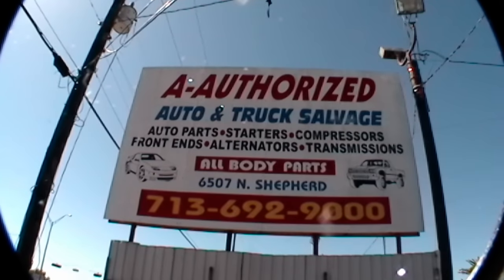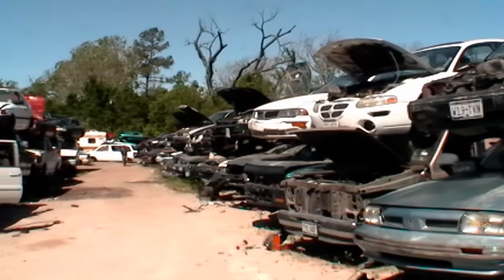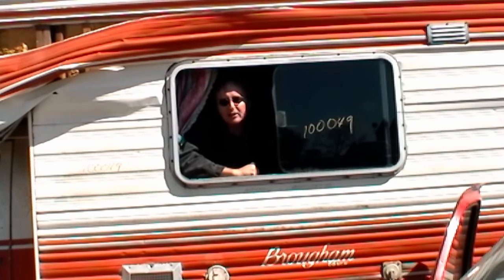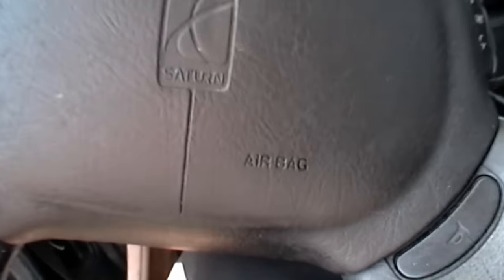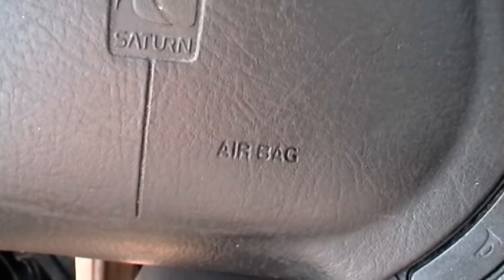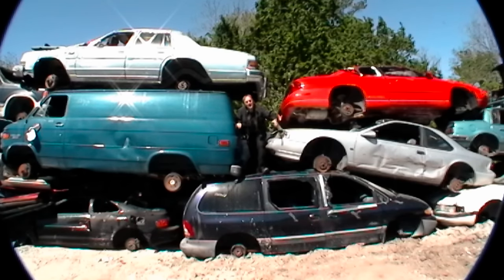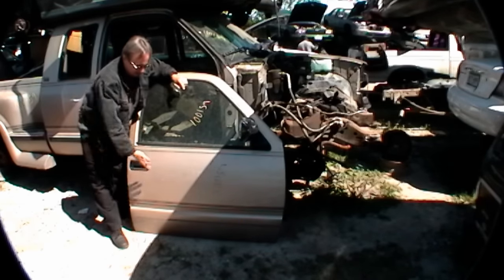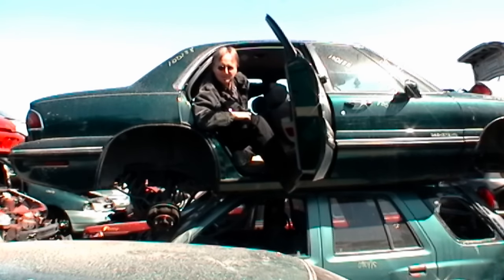How To Save When Buying Car Parts (Junkyard)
Scotty Kilmer, auto mechanic for the last 46 years, shows how you can save big by buying used car parts at a salvage yard. Junkyard parts location, inspection and how to find a good deal explained.

⬇️Things used in this video:
1. Common Sense
2. Full HD Camera
3. My computer for editing / uploading
4. Video editing software
5. Thumbnail software